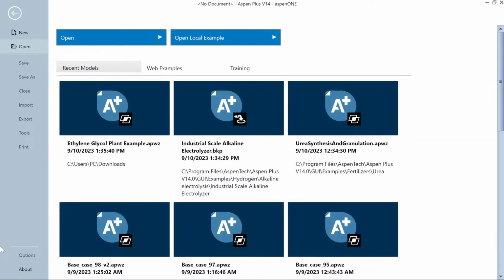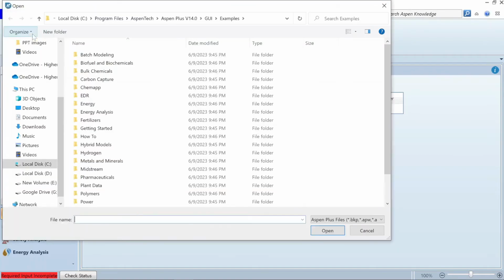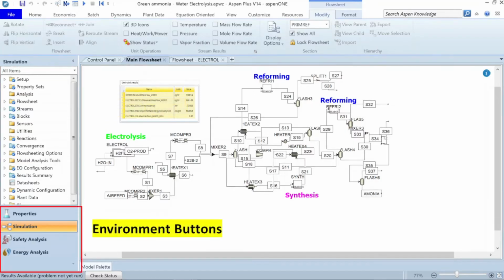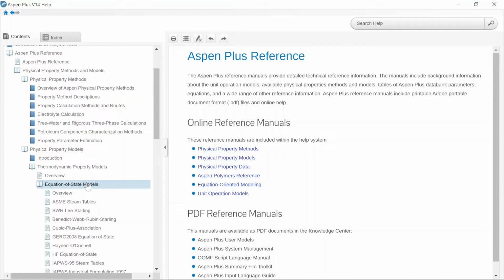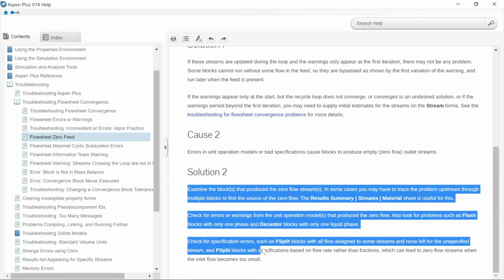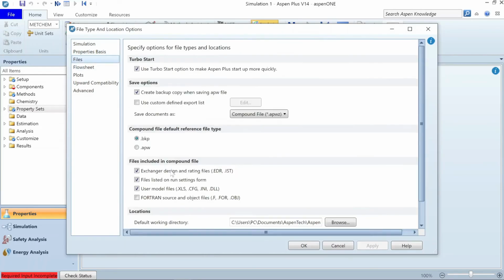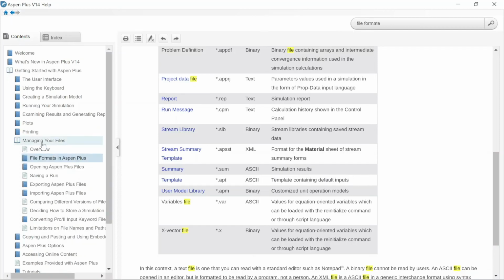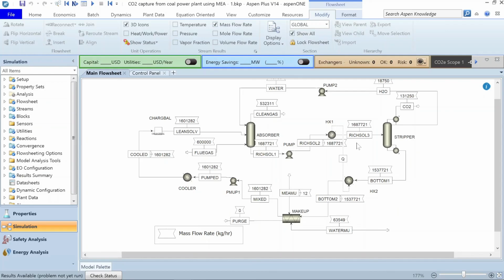Chemical Engineering Getting Started in Aspen Plus V14 0 – Interface & New Project Setup